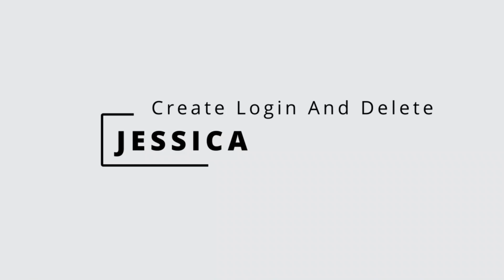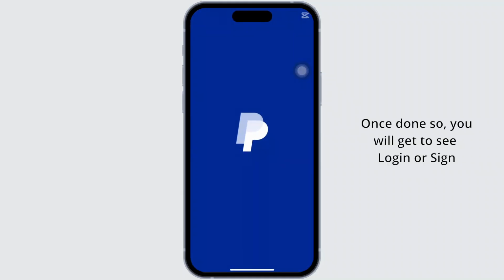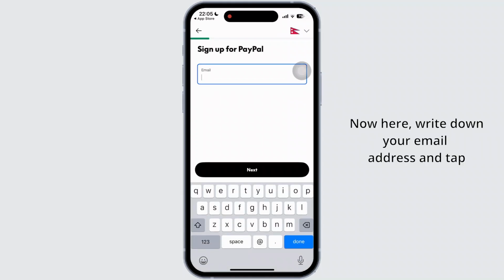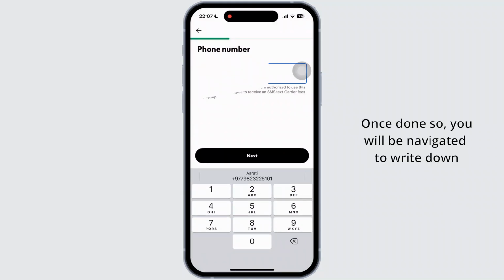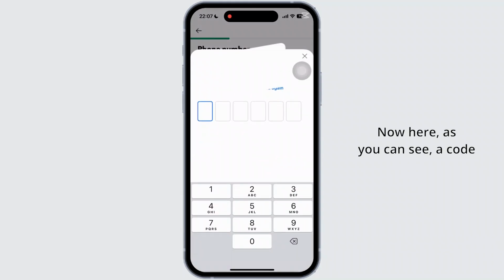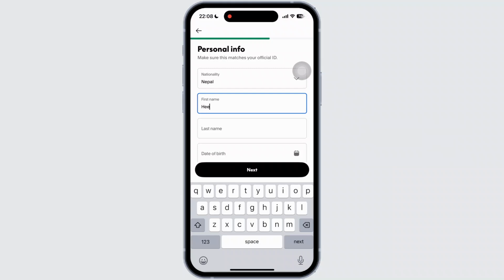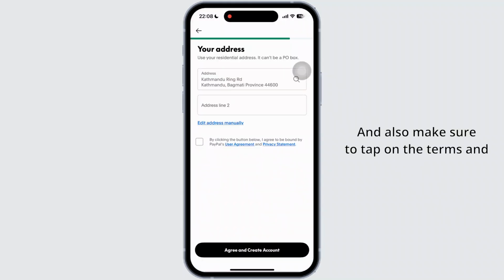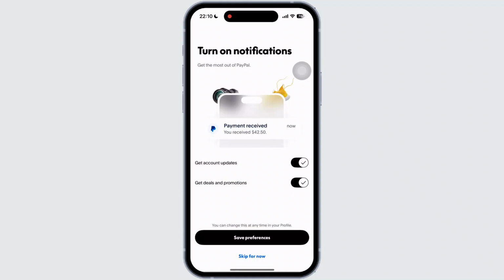How to Create PayPal Account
Want to create a PayPal account to send and receive money online? This video will guide you through the step-by-step process of signing up for a PayPal account quickly and easily. Whether you're asking, "How do I create a PayPal account?" or need help setting it up for personal or business use, this tutorial has you covered. Learn how to register, verify, and start using your PayPal account today!

Timestamps:

00:00 How to Create PayPal Account
00:10 How Do I Sign Up for PayPal?